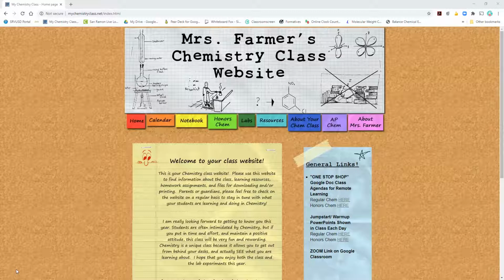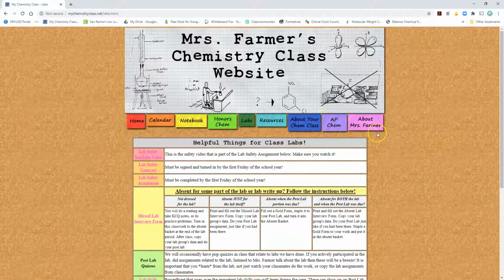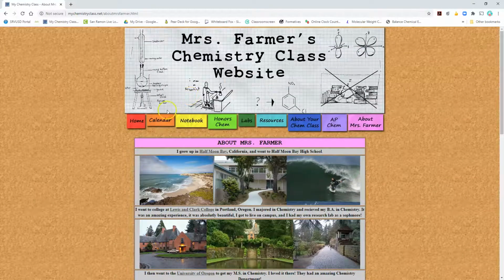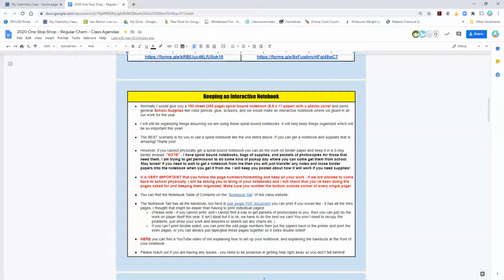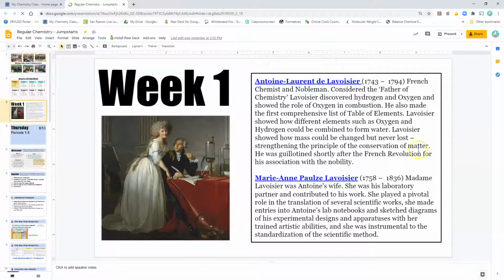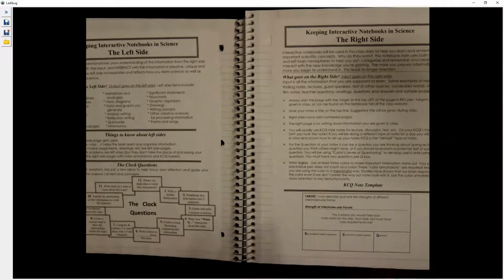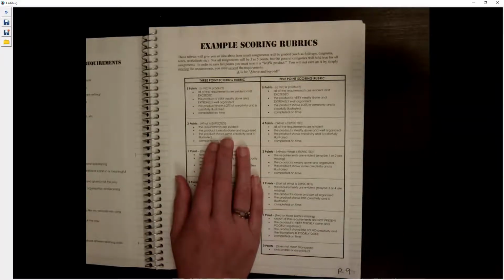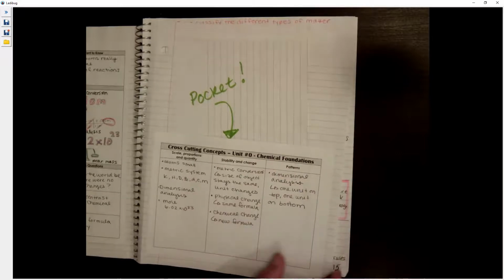0 RC How to Use the Class Website and Interactive Notebook